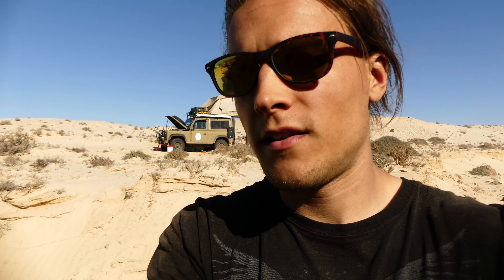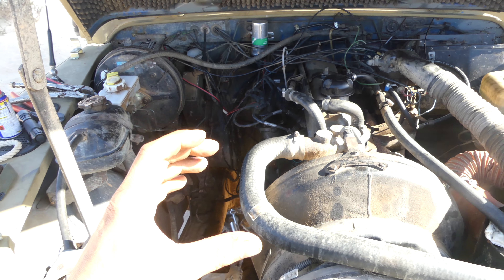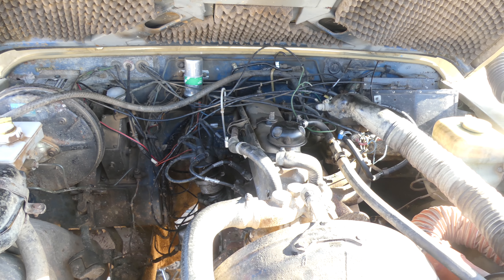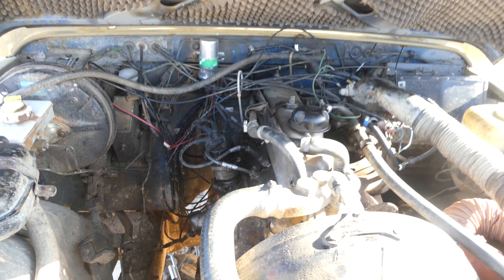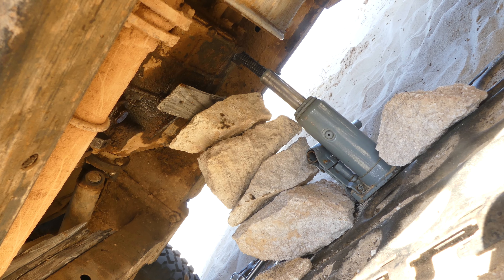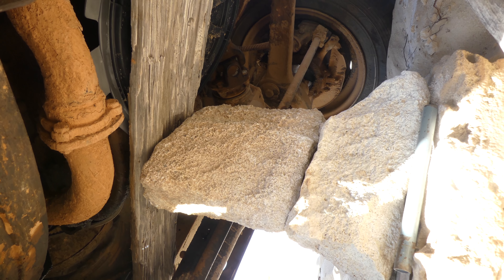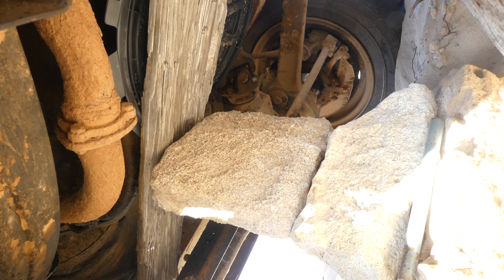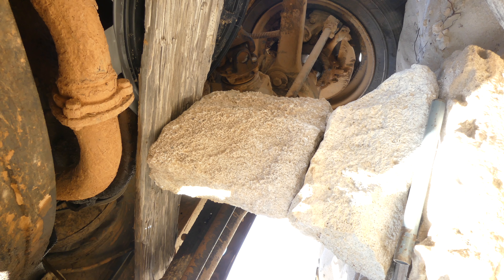Roving Africa Ep.4 Stuck In The Middle Of NOWHERE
Watch as we have a Massive Breakdown in the Western Sahara!

Follow us as we drive from the Netherlands to South Africa!